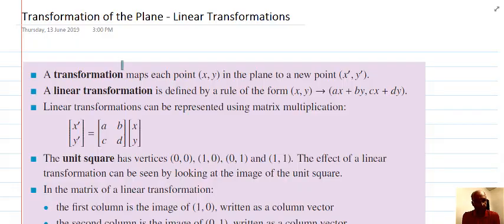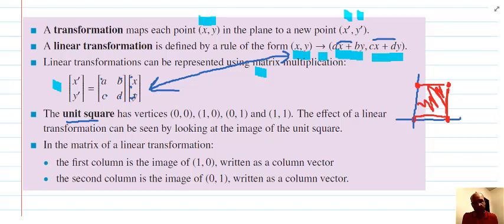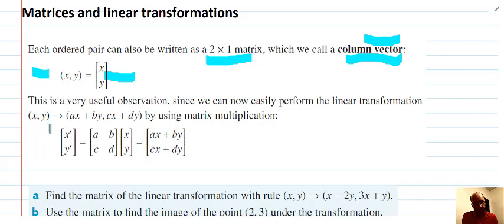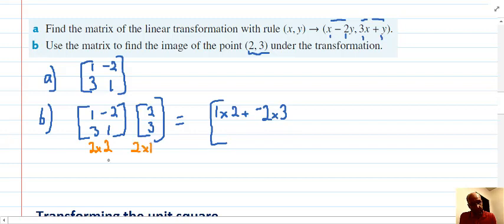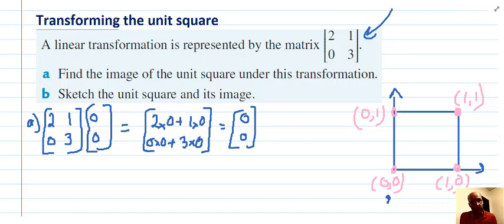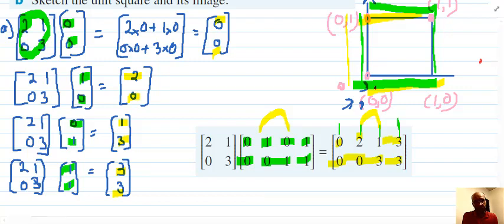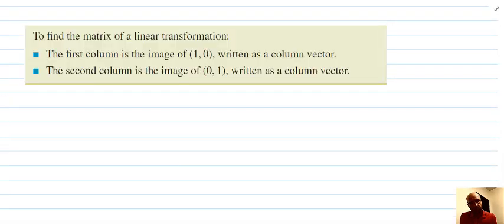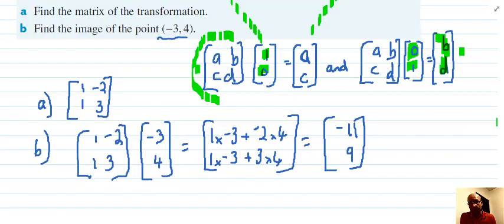Matrices and Introduction to Linear Transformations